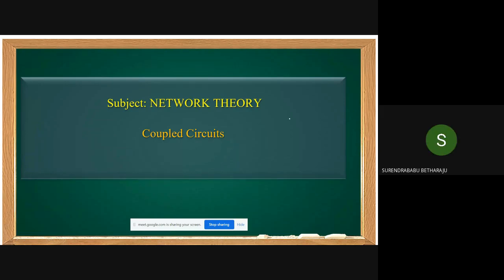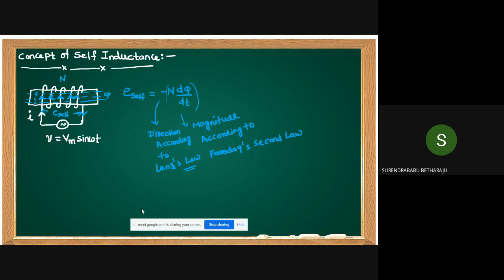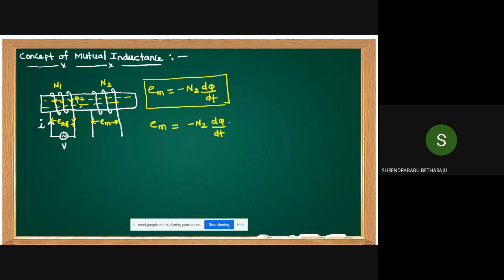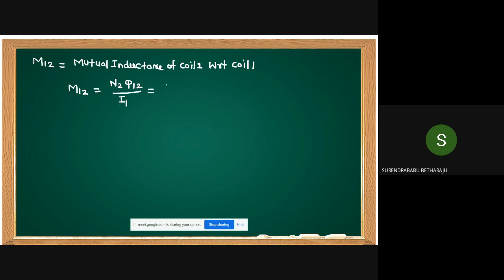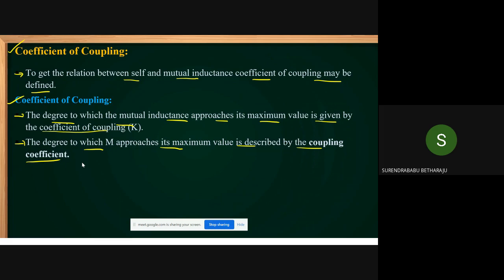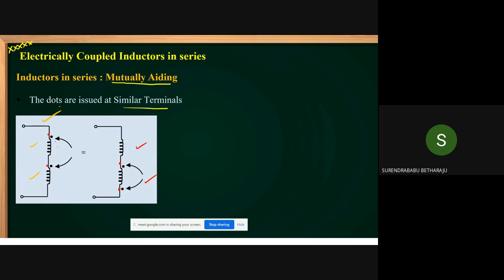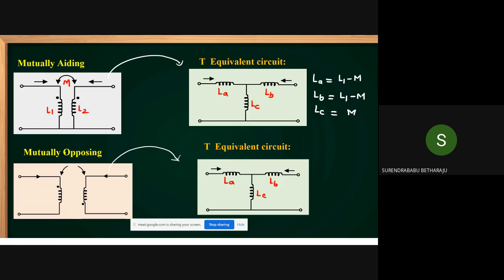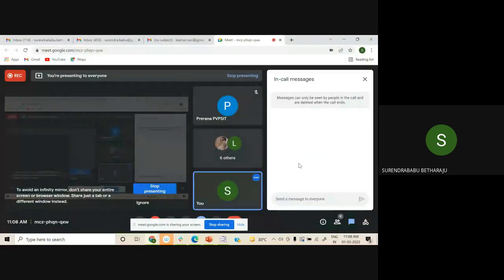Network Analysis GATE CLASS 2022 02 28 20 34 GMT 8